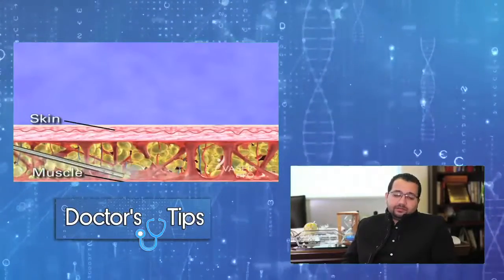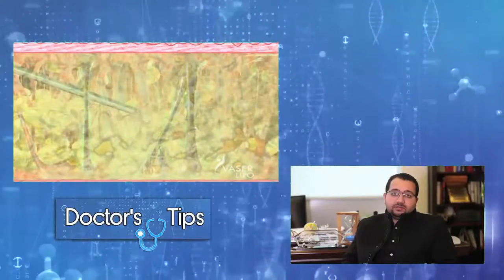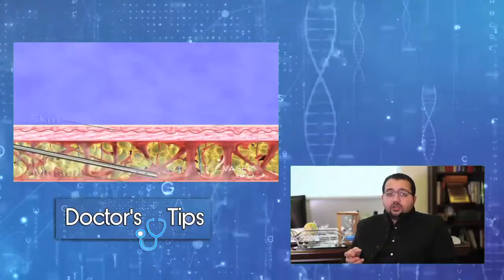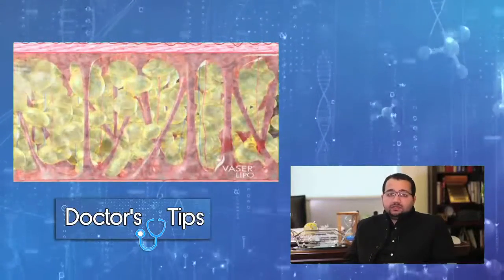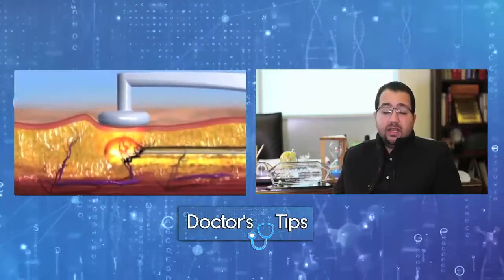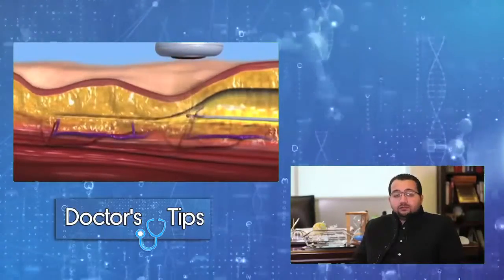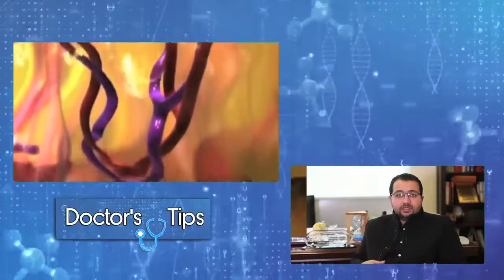Dr. Ahmed Eid Moustafa